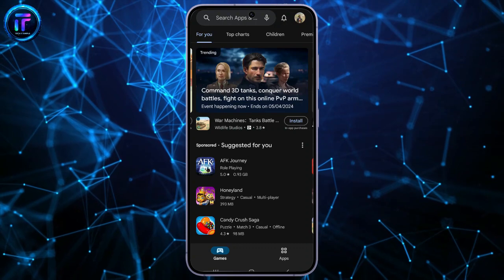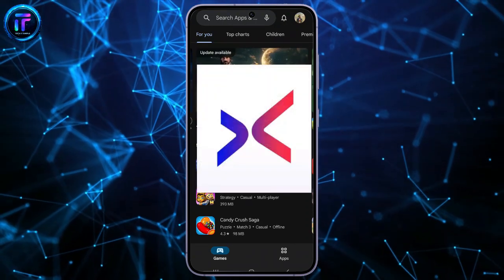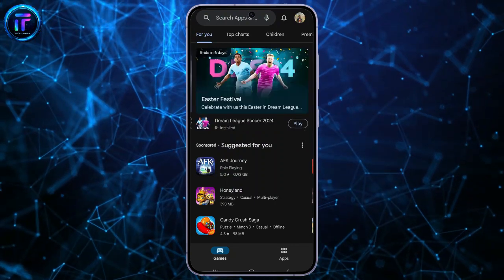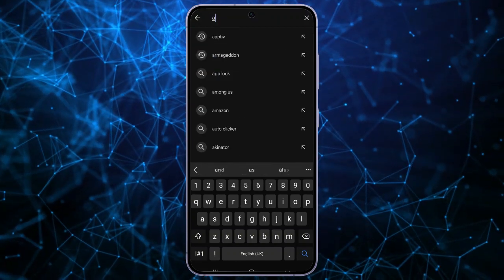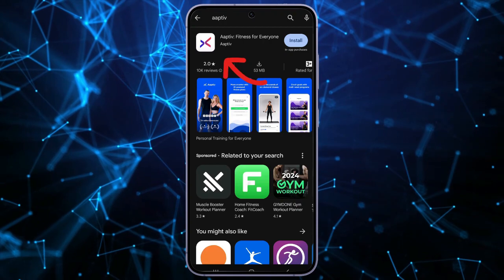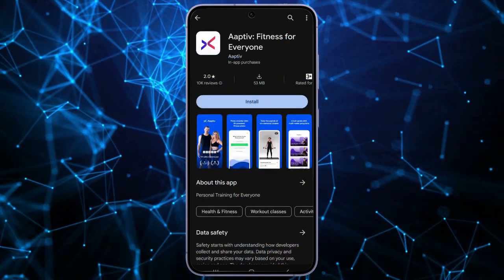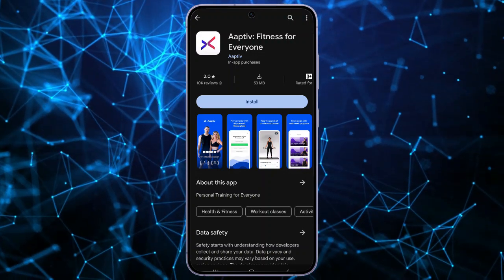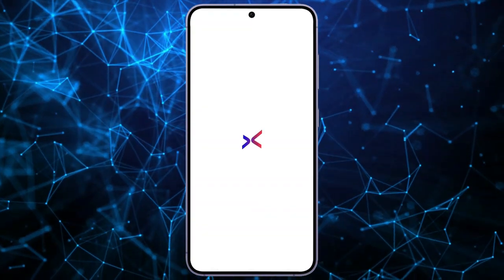How to Download Aptive Fitnes 2024?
Get fit with our detailed guide, "How to Download Aptive Fitness." We'll provide step-by-step instructions to download and install the Aptive Fitness app on your iOS or Android device. Our guide ensures a smooth and hassle-free installation process, so you can start accessing Aptive's diverse workout programs. Learn how to download the Aptive Fitness app and begin your fitness journey today!